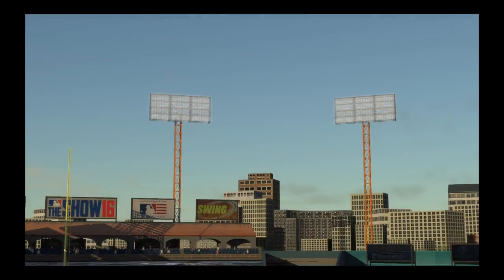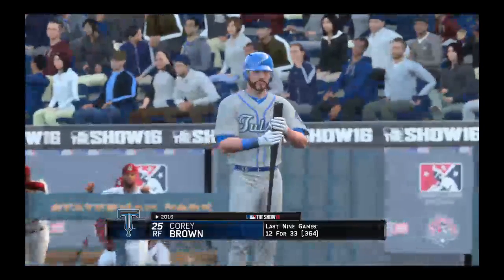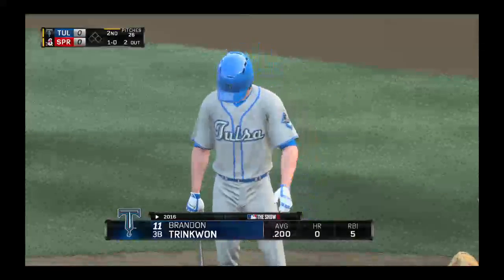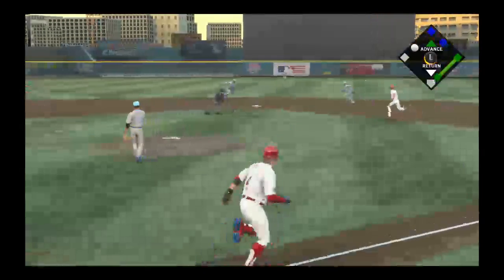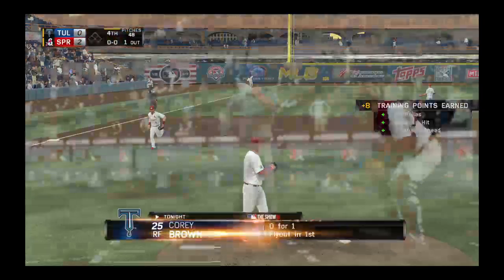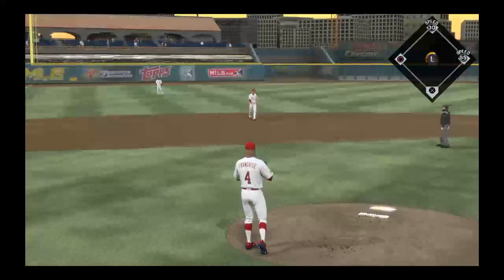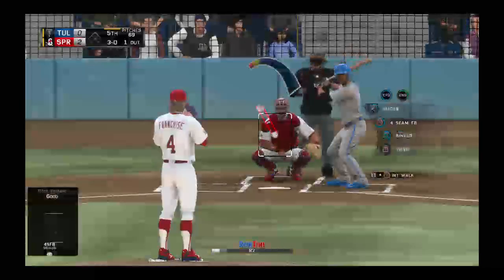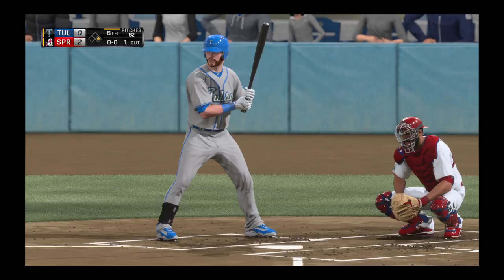MLB 16 RTTS Buckeye Franchise SP pt.11